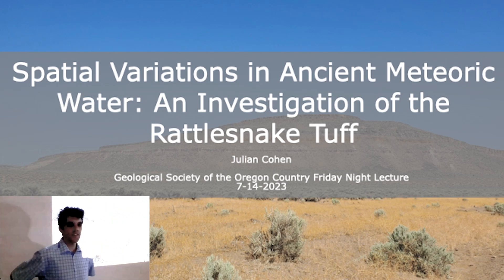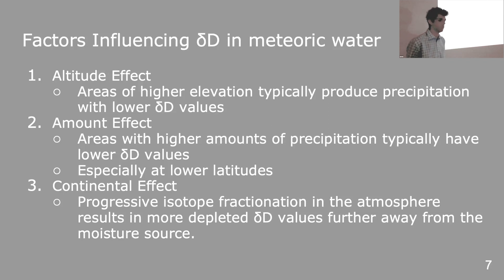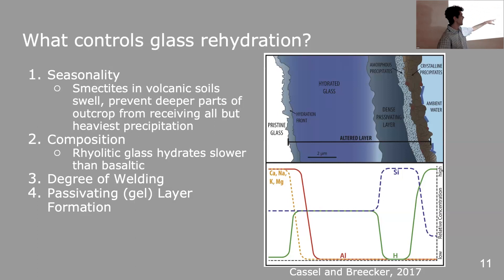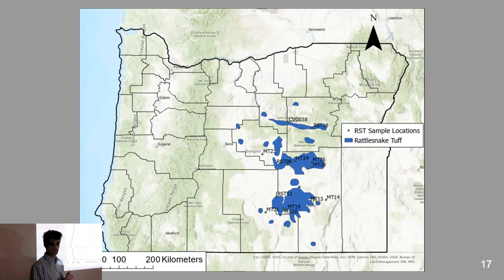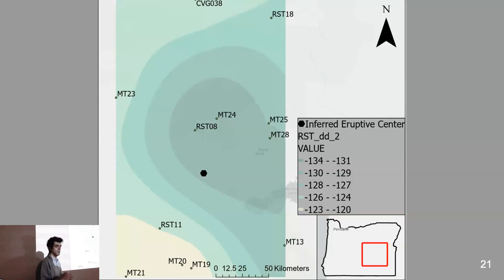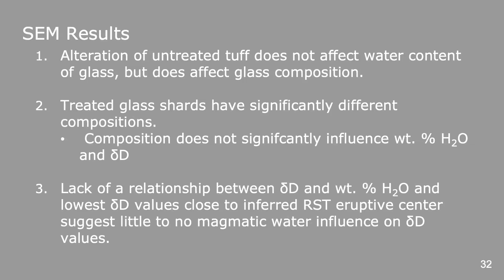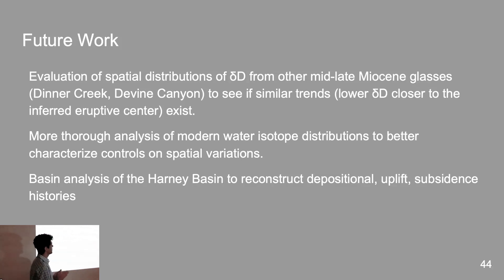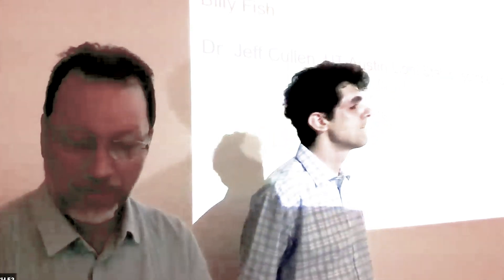Signal From a 7 Million Year Old Mountain? Water in the Rattlesnake Tuff, Julian Cohen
Julian Cohen presents the results of his Masters thesis work: analysis of stable isotopes from ancient meteoric water preserved in volcanic glass shards from the approximately 7 Ma Rattlesnake Ash Tuff Flow (RST). Stable isotopes in meteoric water are known to have abundances relative to various environmental characteristics including temperature, elevation, and amount of precipitation. Understanding the stable isotope composition of ancient water is a useful proxy for ancient climate.

Julian discusses the details of his field and lab work, characteristics of the RST, depositional history, petrogenesis, and the significance of his findings. His conclusions include paleoenvironmental interpretations within the existing environmental framework previously established for the late Miocene.